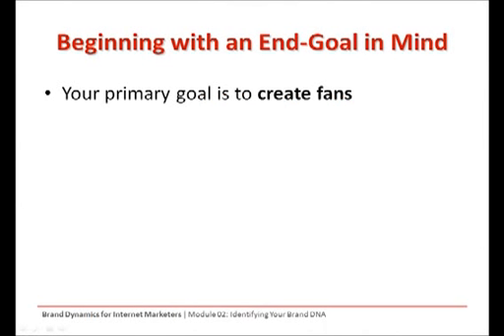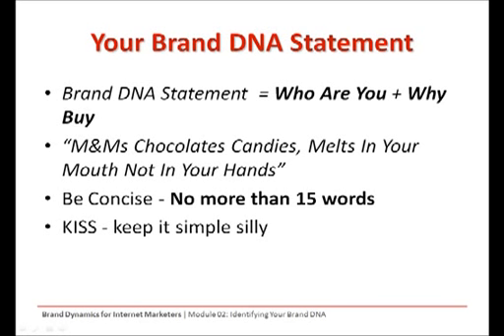Brand Dynamics = BRAND DNA - #2